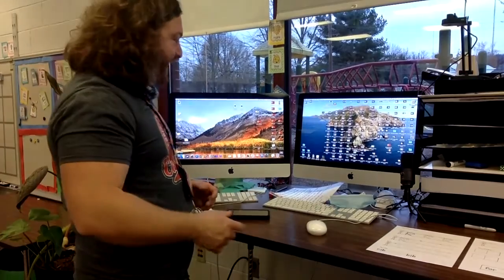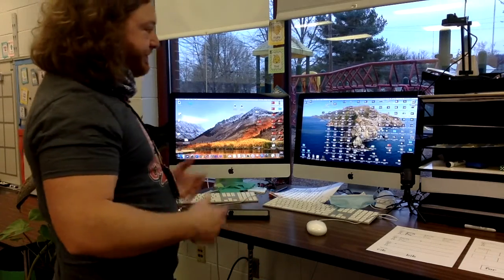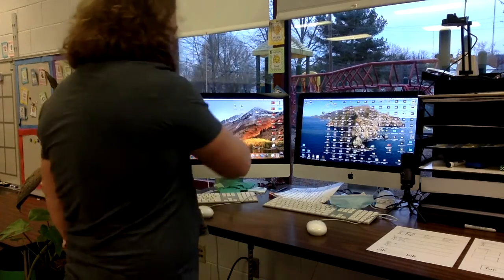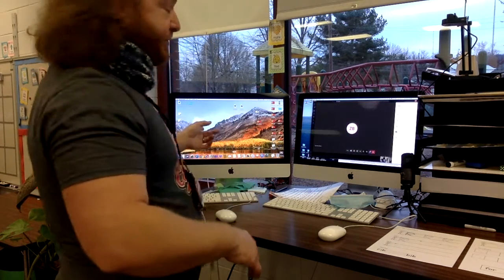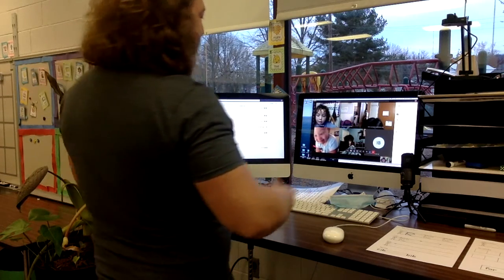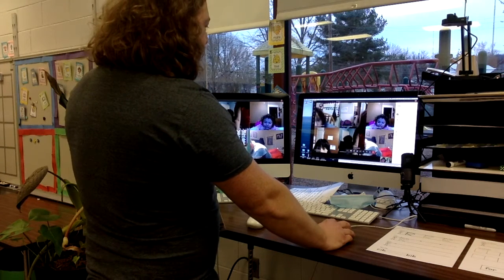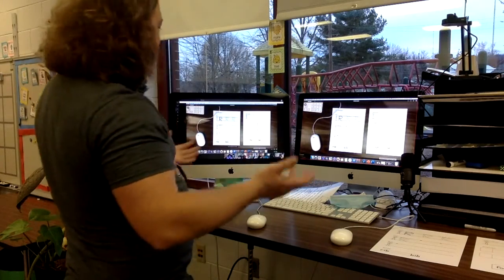Virtual Learning | How to Use Microsoft Teams on Two Different Desktops at the Same Time